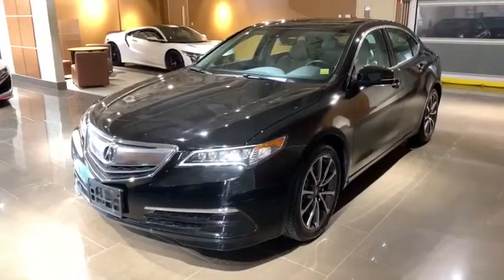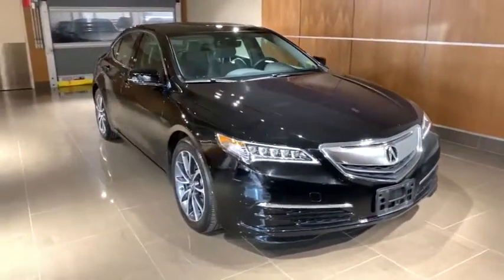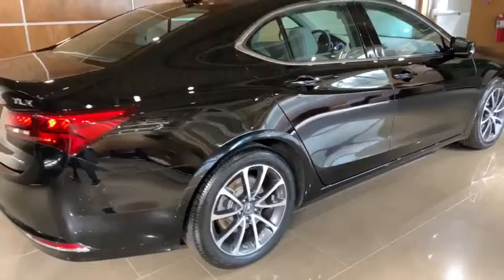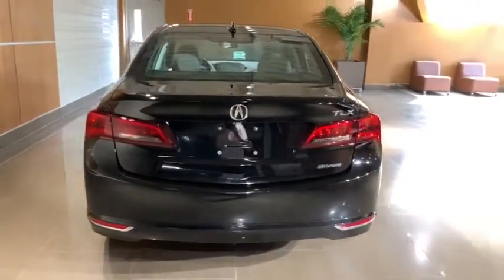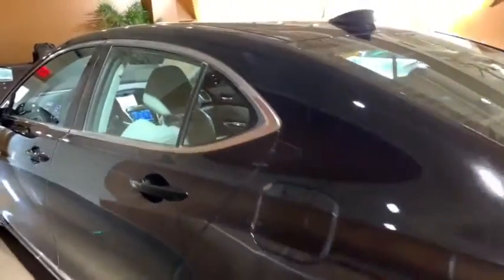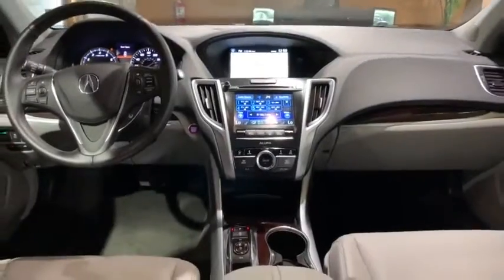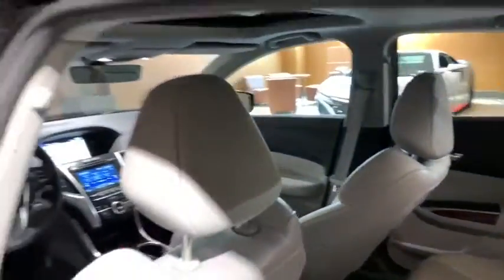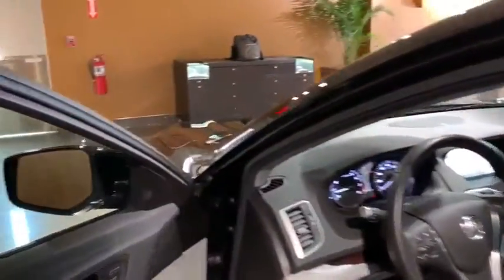2016 Acura TLX Used Roslyn, Albertson, Port Washington, Great Neck, Oyster Bay, NY U13057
Crystal Black Pearl U 2016 Acura TLX available in Roslyn, new York at Rallye Acura. Servicing the Albertson, Port Washington, Great Neck, Oyster Bay, NY area.

Rallye Acura
1750 Northern Blvd

2016 Acura TLX 3.5L V6 SH-AWD w/Technology Package Crystal Black Pearl Certified. Odometer is 4432 miles below market average!brbrRallye Acura, like Carmax & Autonation now price their cars at market price to aid in transparency and make purchasing a car easier for the consumer. Long term financing and low interest rates are available for qualified buyer's with approved credit.